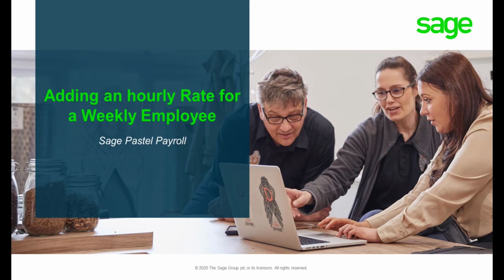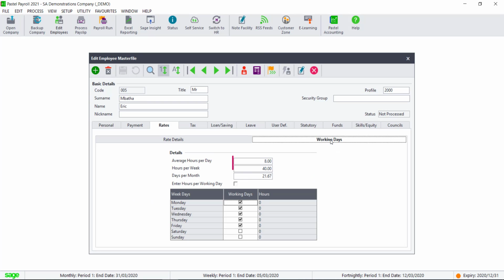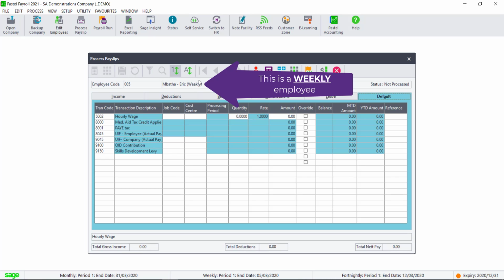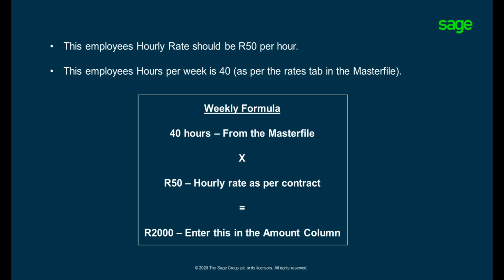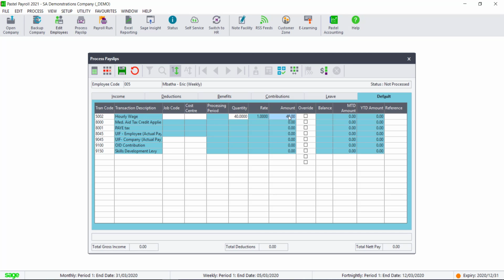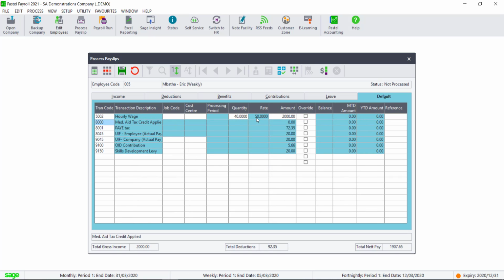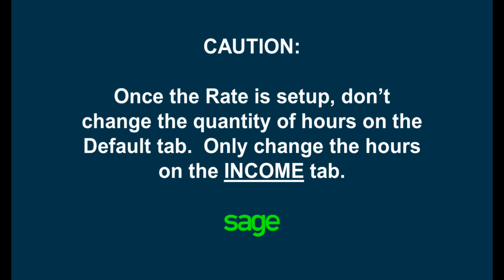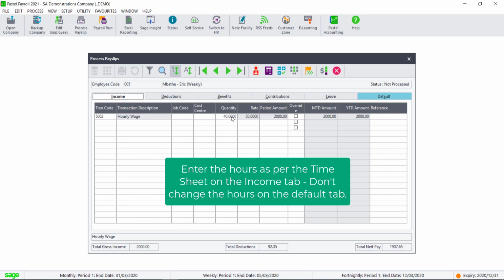Pastel Payroll: Setting up Hourly Rate for Weekly employees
This video will illustrate to users how to setup the hourly rate for weekly paid employees on their Sage Pastel Payroll System.